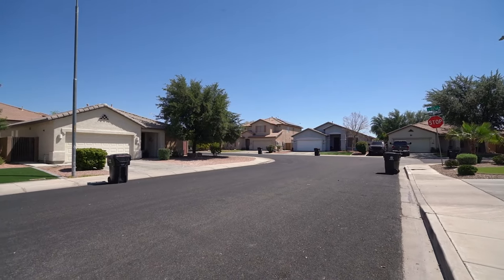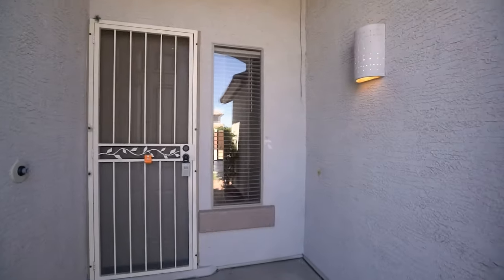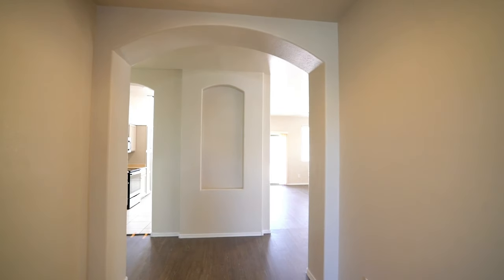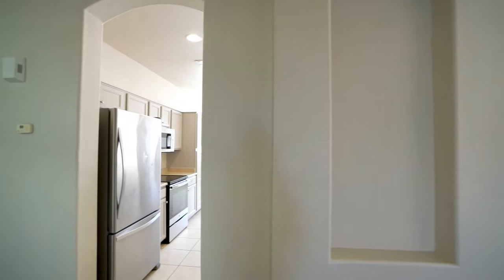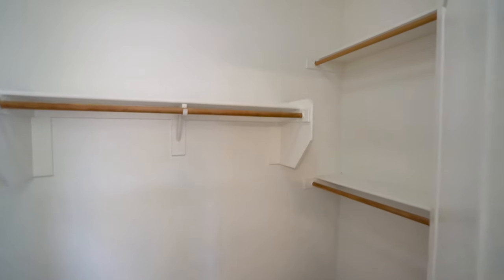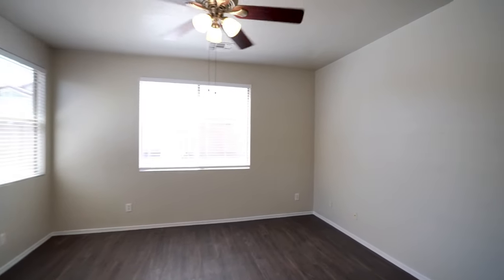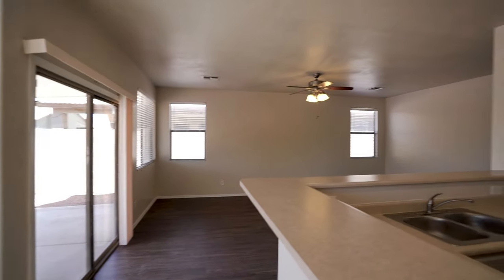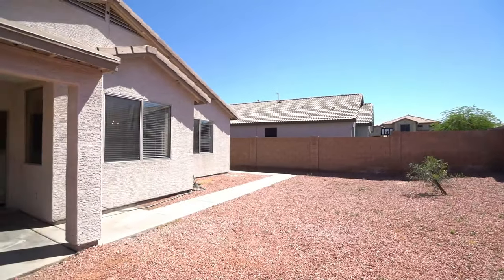Avondale Homes for Rent 3BR/2BA by Avondale Property Management AZ | Service Star Realty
BEAUTIFUL HOME NEAR GOLF COURSE!!! This is an adorable 3-bedroom and 2-bathroom home located in Cold Water Subdivision, Avondale, AZ. A great split floor plan home with dramatic entry leads you into a great room with the kitchen in the heart of it all. The Master bedroom has an ensuite bathroom with a separate tub and shower combo, as well as a great-sized walk-in closet. The two secondary bedrooms are spacious in the front of the home. Great location with easy access to the 10 between the 101 and 303!! Lots of great shopping, dining and entertainment makes this a great location to call home!

Looking for a property manager in Avondale? We're the best in Avondale Property Management AZ!

Let us manage your Avondale Rental Property